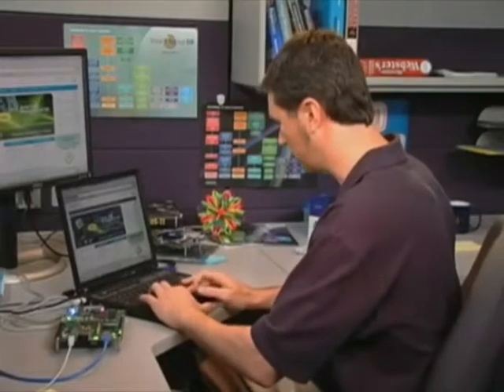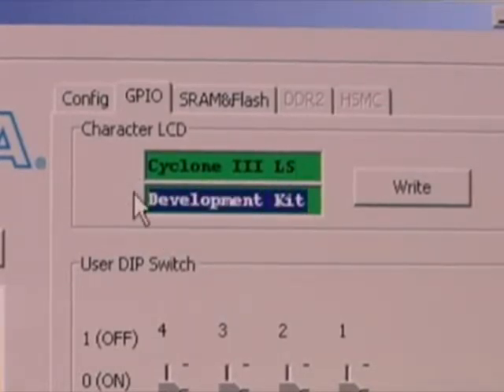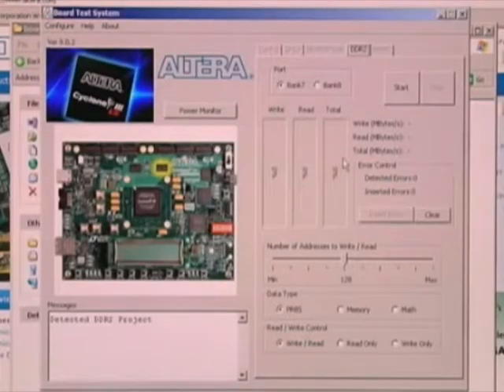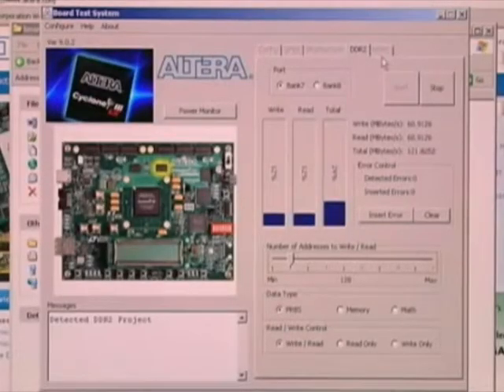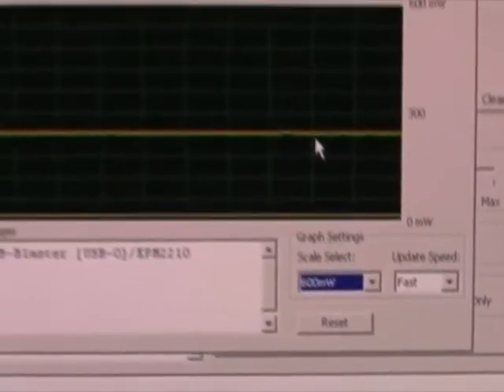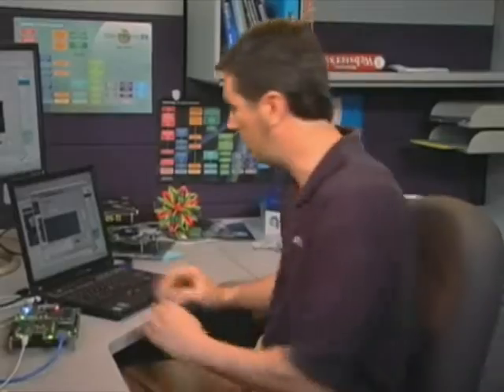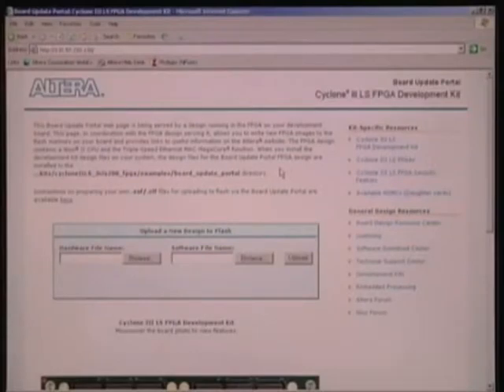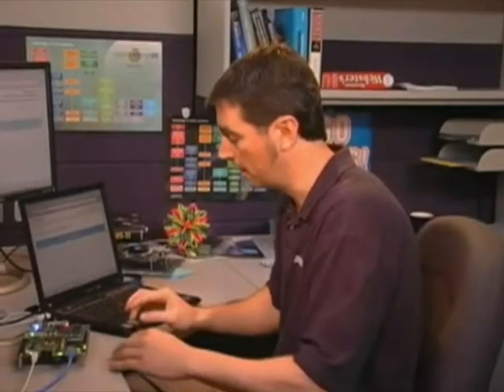Altera - Learn How Dev. Kit Utilities Shorten the Design Process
The Cyclone® III FPGA family offers an unprecedented combination of low power, high functionality, and low cost to maximize your competitive edge. The features and architecture of the Cyclone III FPGA provide the ideal solution for your high-volume, low-power, cost-sensitive applications.

To view this and other solutions from Altera please choose your location and view the fantastic range of Altera products on offer from Farnell